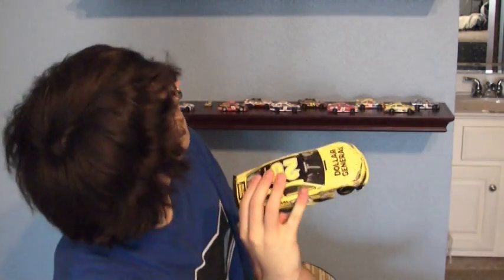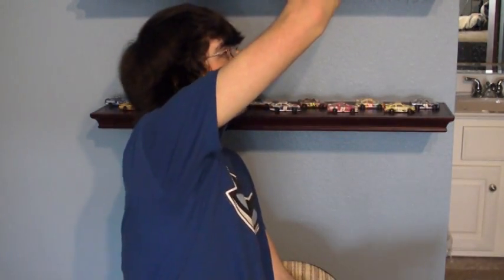JIMMIE IS TOO GOOD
Today I preview the upcoming race at Martinsville and answer your questions.